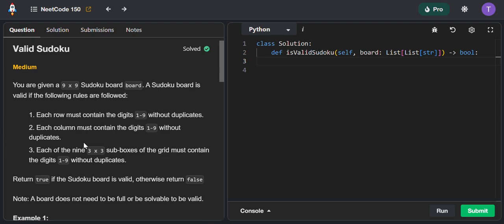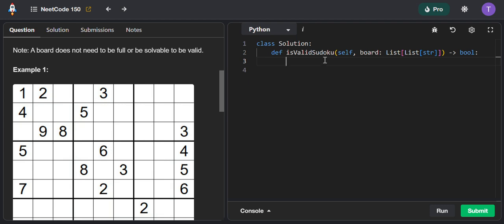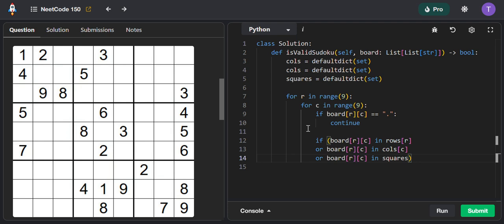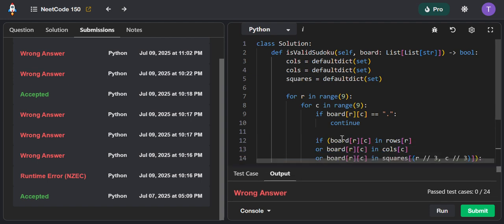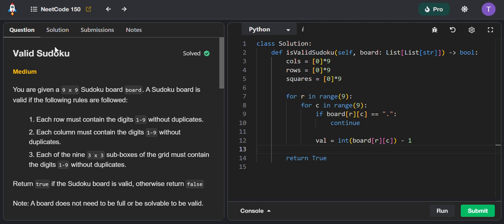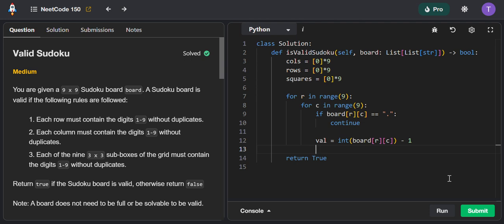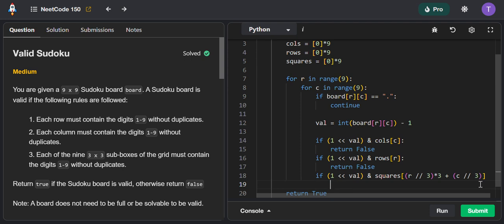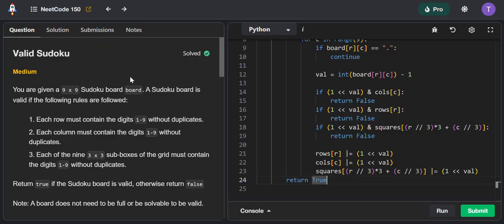8. Valid Sudoku - Neetcode 150